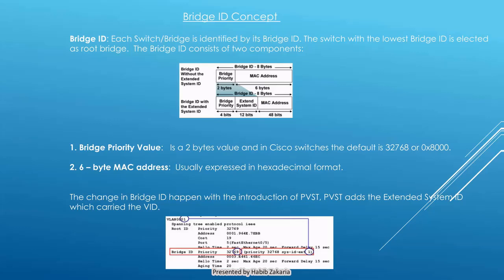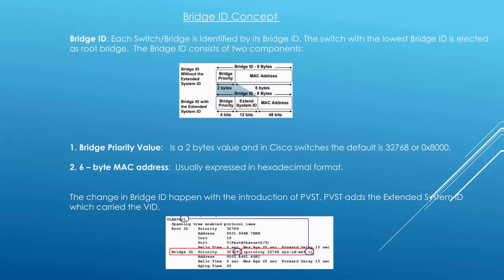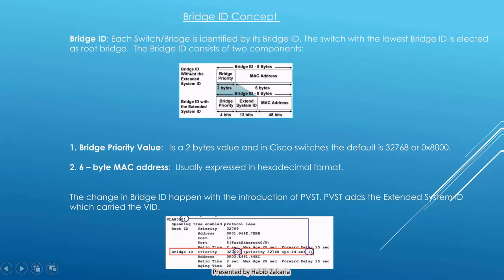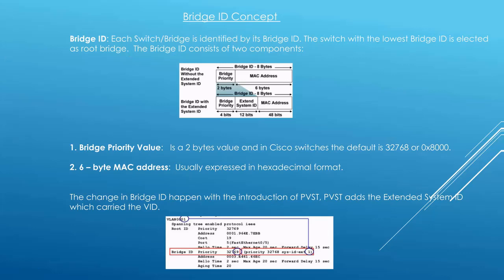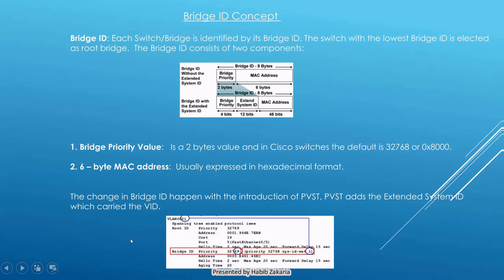Switch BridgeID Concept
This lecture is part of a Spanning-tree  course by Habib Zakaria published in udemy but this particular lecture is on the switch Bridge ID.

Cataclipse web hosting and IPNetworkVenture added this course for networking folks who are studying CCNA and improving their own skills. The course details the purpose of NAT and how to implement it practically covering three important labs.

Cataclipse web hosting is our trusted partner for domain name, Office365, web design and other cloud services like virtual server and PCs with no contract subscriptions. and get your own domain, email, website, virtual pc and more with no contracts.

On behalf of Cataclipse and IPNetworkVenture we wish you all the best.